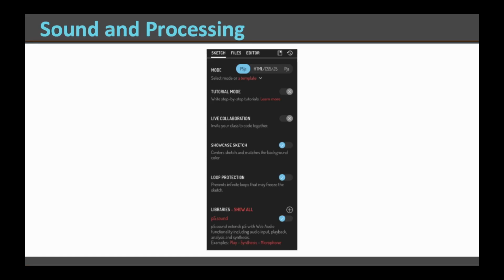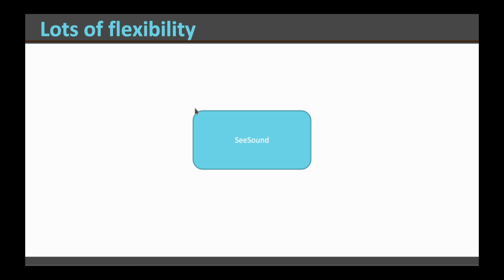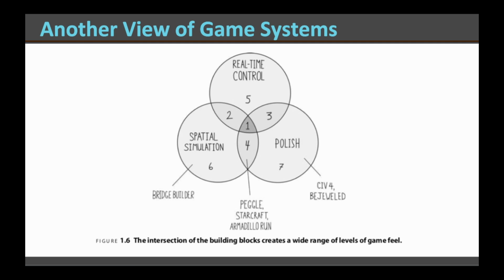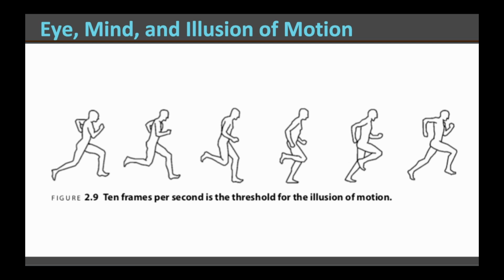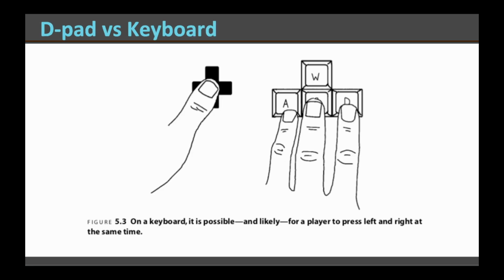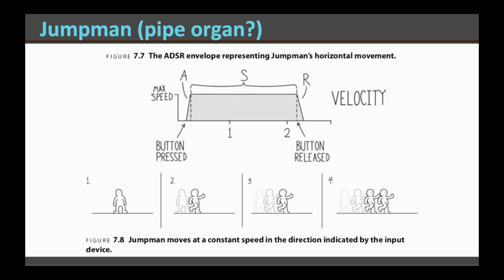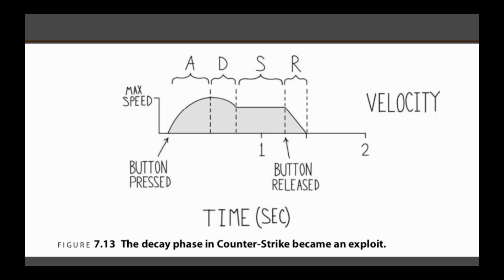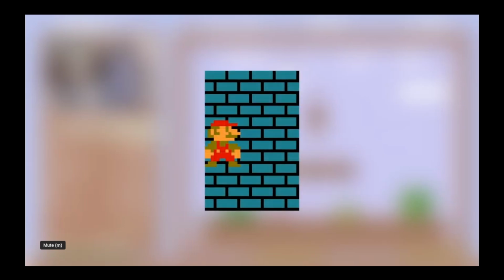Sound | Game Feel